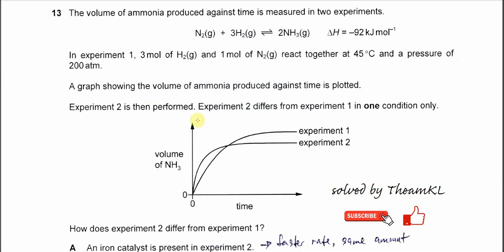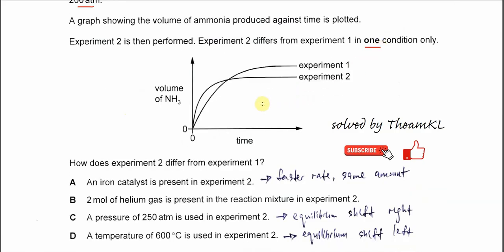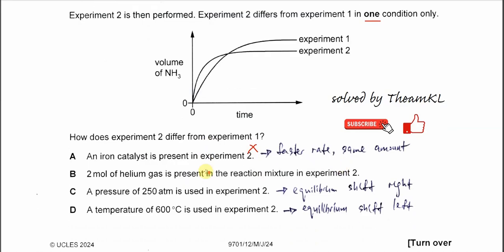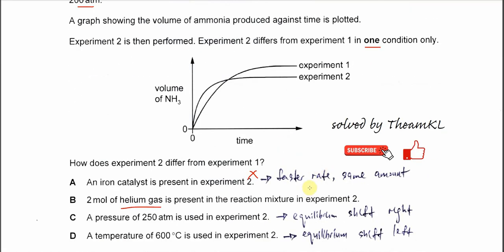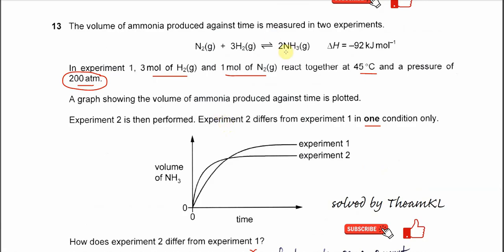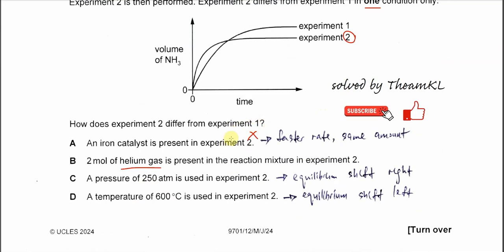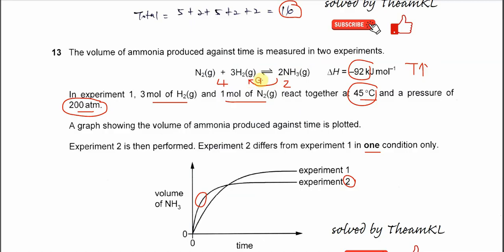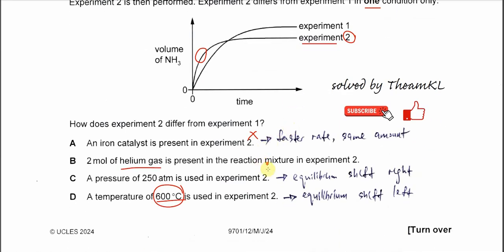9701/12/M/J/24/Q13 Cambridge International AS Level Chemistry May/June 2024 Paper 12 Q13